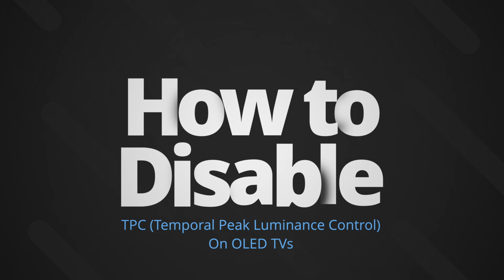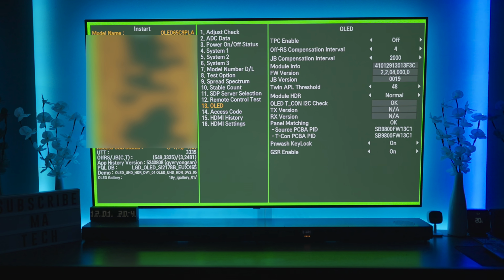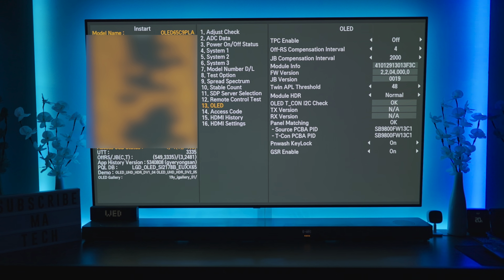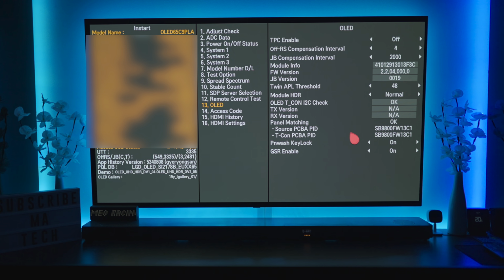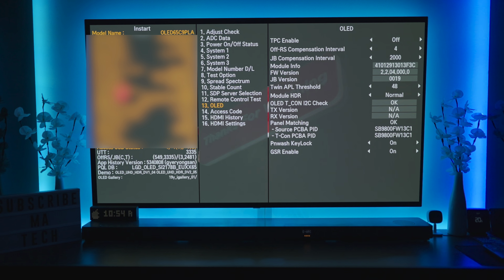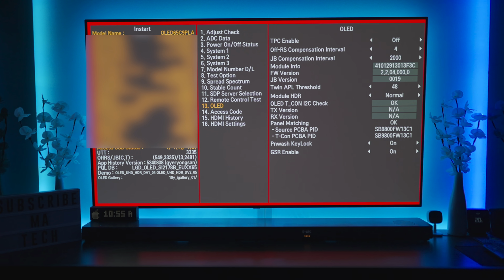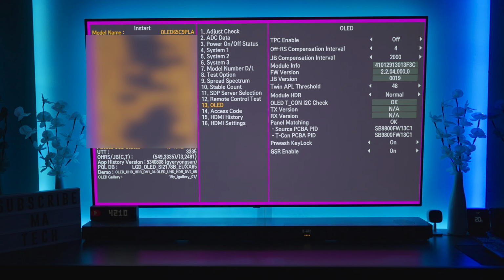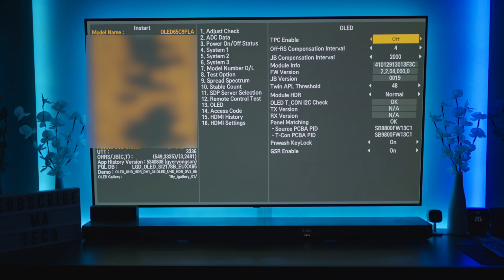How to Disable TPC on LG OLED (LG C9/CX/C1)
In order to access the service menu you need a service remote, you click “instart” and then enter the 4 digit PIN number (for my tv it’s 0413 but it my be different for your particular tv so google it if its different ).

My gear:
Sony A7Siii -